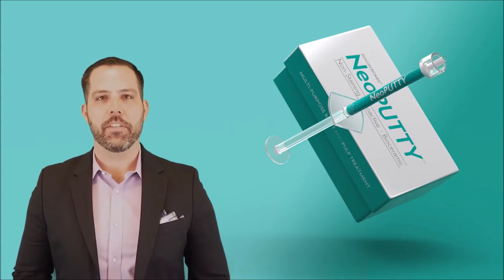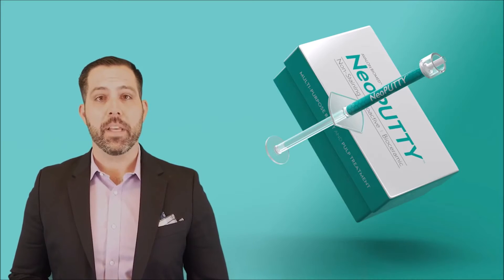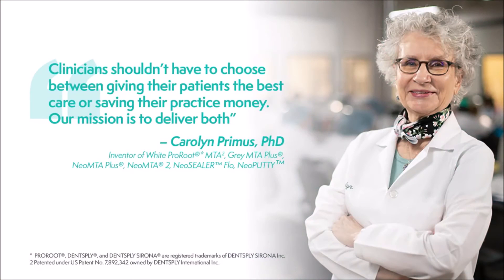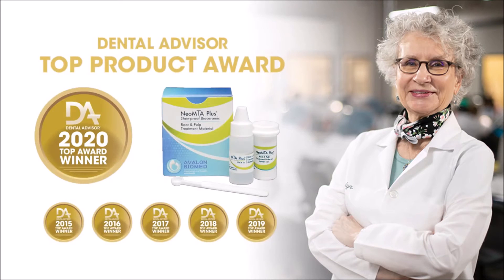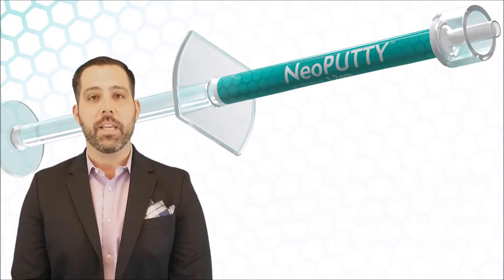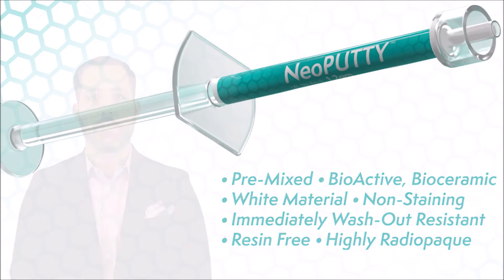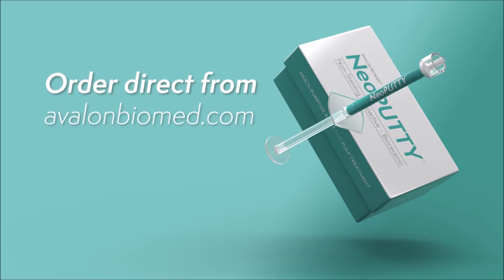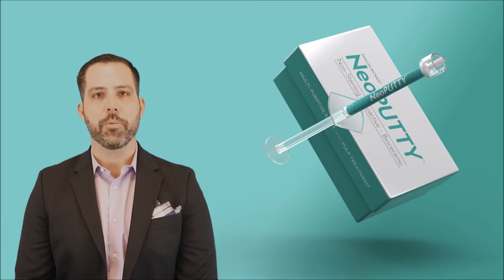Introducing NeoPUTTY Pre Mixed BioActive BioCeramic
Un più elevato standard nelle BIOACTIVE bioceramica PUTTY
NeoPUTTY ® è un bioceramica radice e polpa trattamento premiscelato bioattivi con proprietà di trattamento superiori, promuovendo la formazione di idrossiapatite per innescare il processo di guarigione.

Caratteristiche e vantaggi
• Durata di conservazione di 3 anni
• Nessuna secchezza tra un utilizzo e l'altro
• La più alta radiopacità della sua classe - equivalente a 8,1 mm AI
• Bioceramica bioattiva

Indicazioni
Tappatura polpa diretta
Incappucciamento indiretto della polpa
Pulpotomia parziale
Fodera e base della cavità
Pulpotomia e apexogenesi
Riparazione di perforazioni
Riassorbimento delle radici
Otturazione
Apessificazione delle radici
Riempimento alla radice
caratteristiche e benefici
Bioceramica bioattiva

Promuove la formazione di idrossiapatite sulla superficie per sigillare e supportare la guarigione attraverso il rilascio di ioni calcio e idrossido.
Biocompatibile, non citotossico, non genotossico, inizialmente ad alto pH (alcalino / basico), che si è dimostrato antimicrobico in vitro 1 .
Non seccare

NeoPUTTY offre una consistenza compatta, a bassa adesività, senza secchezza tra gli usi.
NeoPUTTY ha una durata di conservazione di 3 anni .
La più alta radiopacità della sua categoria

8,1 mm Al Equivalent - Per un migliore controllo del posizionamento e follow-up
Senza resina

Dimensionalmente stabile senza ritiro per garantire una tenuta senza fessure, riducendo al minimo la possibilità di infiltrazione batterica.
Senza resina per la massima bioattività.
Non macchia

Non scolorirà i denti - MAI . NaOCI non causa scolorimento.

Presentazione
SKU ANPPK- Kit professionale - una siringa da 1.2 gm - 16 dosi 2
SKU ANPSK - Starter Kit - una siringa da 0,65 gm - 9 dosi 2

NeoPUTTY è inizialmente ad alto pH (alcalino / basico) quando applicato. La letteratura ha dimostrato che tali prodotti sono antimicrobici in vitro.
L'effetto antimicrobico contro l'enterococcus faecalis e la resistenza alla compressione di due tipi di aggregati di triossido minerale miscelati con acqua sterile o clorexidina liquida al 2%. Holt DM, Watts JD, Beeson TJ, Kirkpatrick TC, Rutledge RE. J Endod. 2007 luglio; 33 (7): 844-7.
2 Il numero di dosi varia a seconda del trattamento. Qui è stata utilizzata una dimensione della dose di 0,075 g.

ricerca e seleziona qualità e soluzioni per voi.
Via L. Muratori 46/11
20135 MILANO